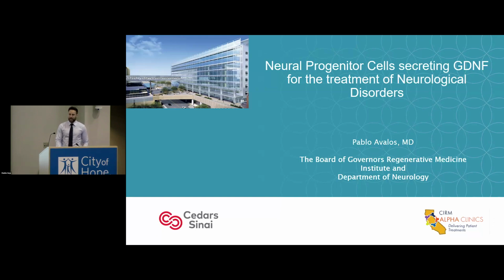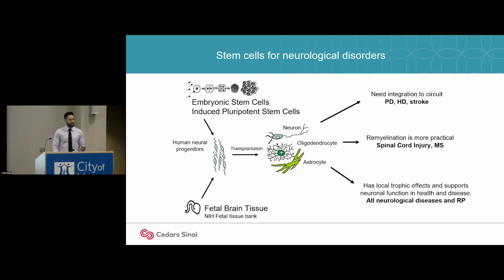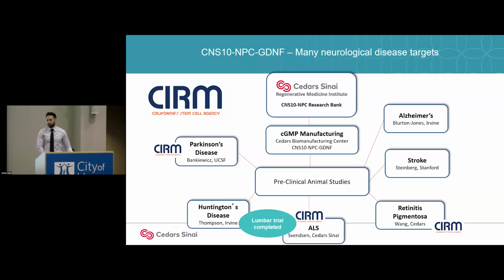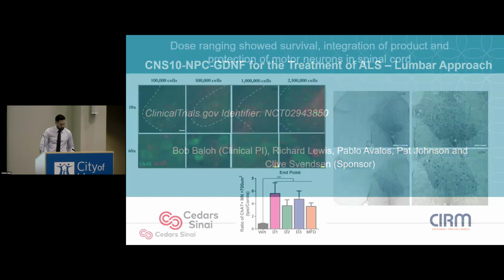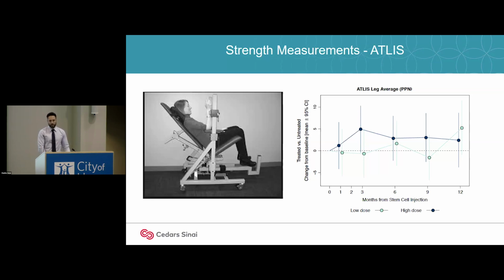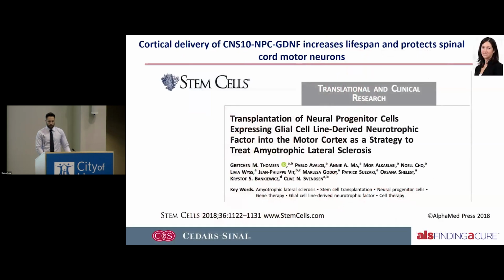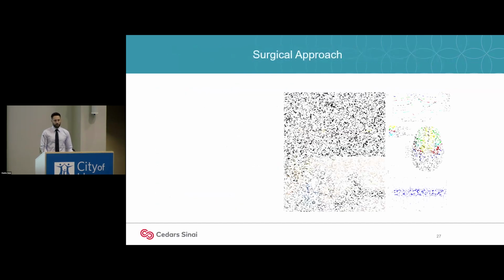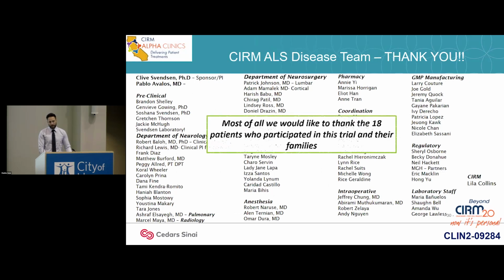Module 4: Types of Regenerative Medicine Therapies | Neural Progenitor Cells by Pablo Avalos, MD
Regenerative medicine is a rapidly evolving field. As more therapies reach commercialization and clinical trial stages, there remains an immediate need to equip direct patient care nurses with skills to support patients on complex clinical trials as well as novel standard-of-care therapies.

To address this need and continue efforts to build a regenerative medicine workforce in California, the California Institute for Regenerative Medicine (CIRM) partnered with City of Hope and the Alpha Clinics Network to host the Regenerative Medicine Nurse Training Symposium in 2024, which offered training in clinical research and standard-of-care regenerative medicine therapies.

The trainings featured here are designed for direct care registered nurses, clinical research nurses, advanced practice providers, and others interested in novel cell-based therapeutics and looking to enhance their knowledge in regenerative medicine.